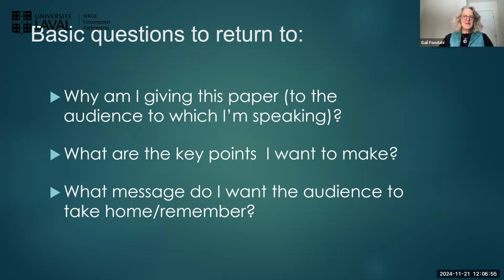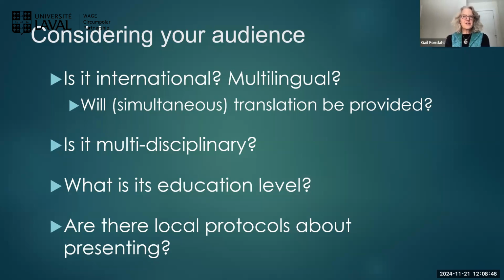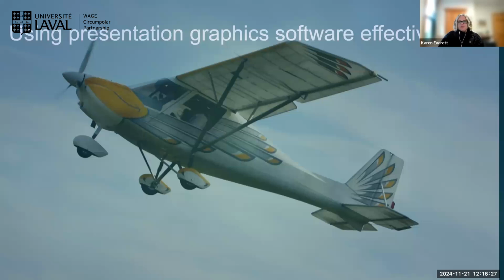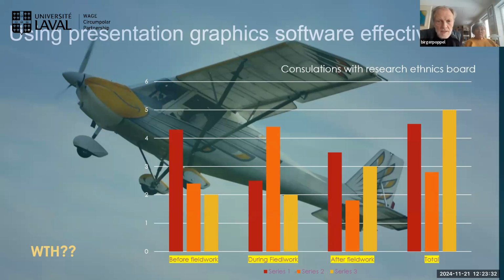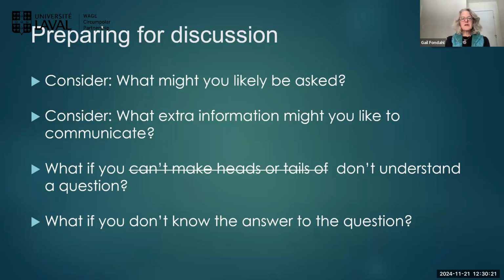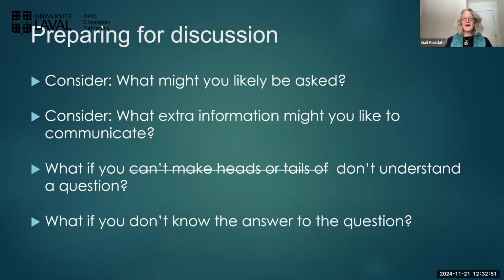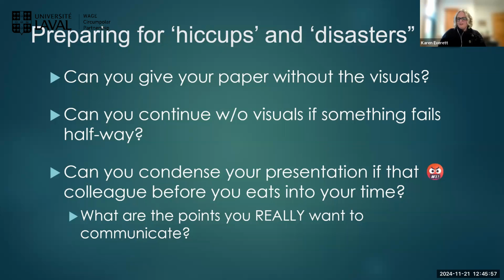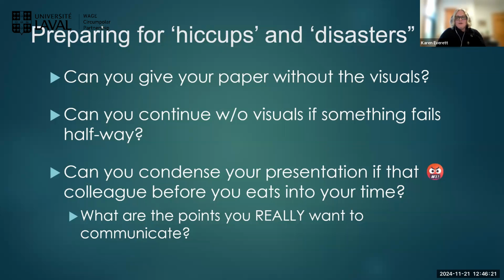WAGE Roundtable Series | Event #7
Improving Presentation Skills – A Roundtable for Early Career Scholars
Recorded on November 2024

0:00 Introduction
2:53 Topic 1 - Considering your audience
10:58 Topic 2 - Using presentation graphics software effectively
23:14 Topic 3 - Preparing for discussion
35:18 Topic 4 - Preparing for ‘hiccups’ and ‘disasters’
46:17 Topic 5 - Other ‘dos’ and ‘don’ts’
51:30 Discussion with the audience
1:08:45 Conclusion

During our careers most of us give myriad presentations, both to diverse academic audiences (at one’s own institution, at regional, national and international conferences, etc.) and to other groups (communities in which we carry out research, Rotary clubs, high school classes, etc.). We also witness many excellent, good, and less-than-brilliant talks by colleagues.

In this roundtable we consider how to elevate your presentations and to avoid common pitfalls. We will discuss issues of adapting your presentation to your audience, using presentation software effectively, preparing for the discussion that follows most presentations, and preparing for ‘hiccups’ that you might encounter. The roundtable aims to help early-career scholars enhance presentation skills.

• FACILITATORS •

• Davin Holen, Alaska Sea Grant, University of Alaska Fairbanks, USA.

• PANELLISTS •

• Gail Fondahl, University of Northern British Columbia, Canada.
• Karen Everett, Université Laval, Canada.

Coordination – Marileine Baribeau
Video editing – Cindy Michaud

WAGE Circumpolar Partnership is a research program funded by the Social Sciences and Humanities Research Council of Canada.